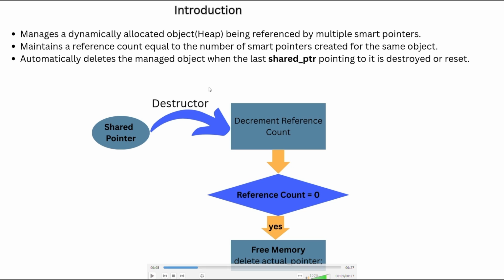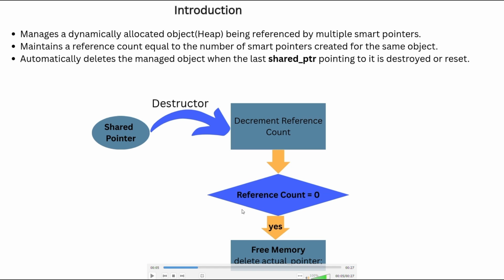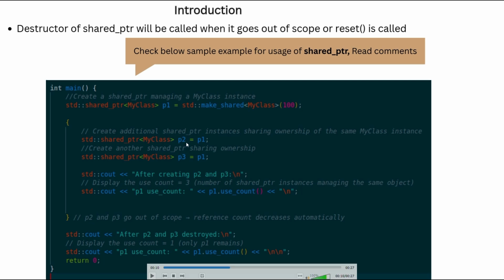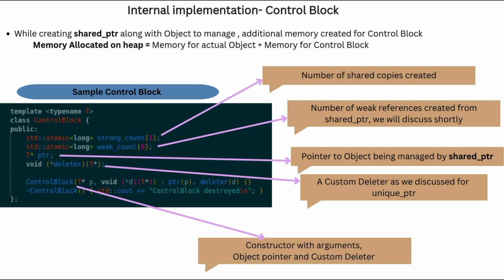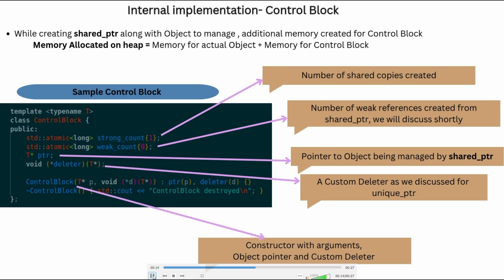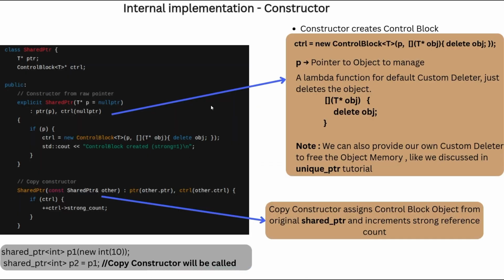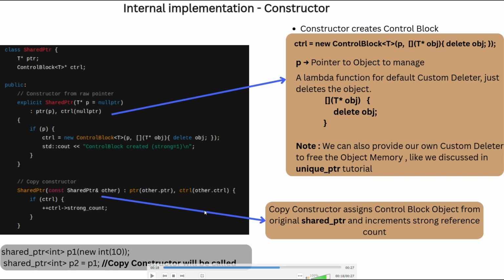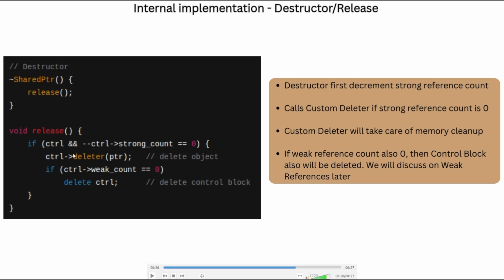Advance C++ Smart Pointers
Learn C++ shared_ptr and smart pointers in this step-by-step tutorial.
We explain how shared_ptr works, why it is better than raw pointers, and how smart pointers help in modern C++ memory management.

Topics covered in this video:
✅ What is a smart pointer in C++?
✅ How shared_ptr (Shared Pointer) prevents memory leaks
✅ Example: shared_ptr with custom deleter
✅ Difference between unique_ptr, shared_ptr, and weak_ptr
✅ Best practices for smart pointers in C++17 and C++20

By the end of this video, you will clearly understand how to use shared_ptr and other smart pointers effectively in your projects.